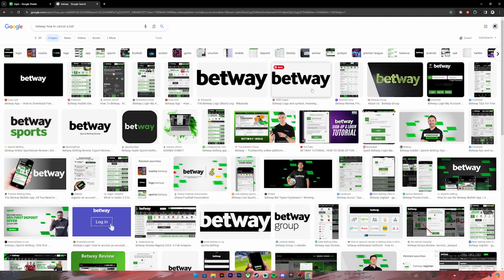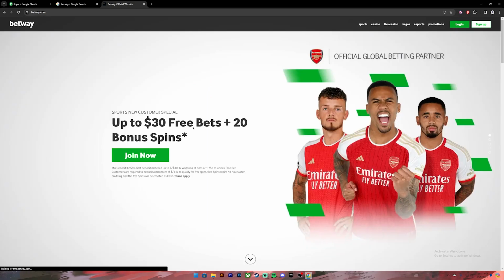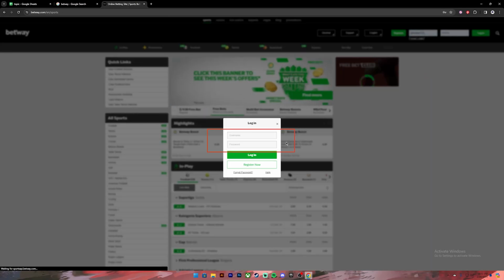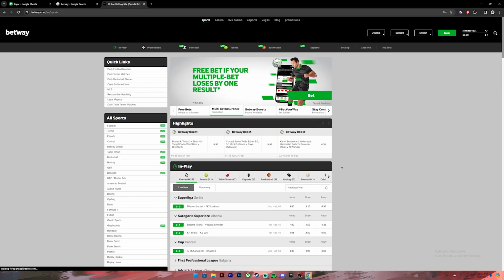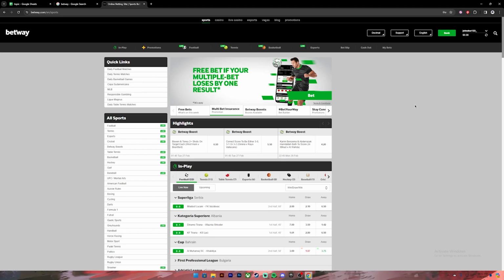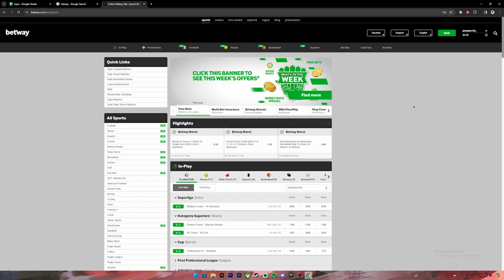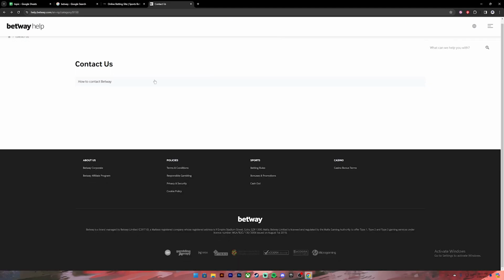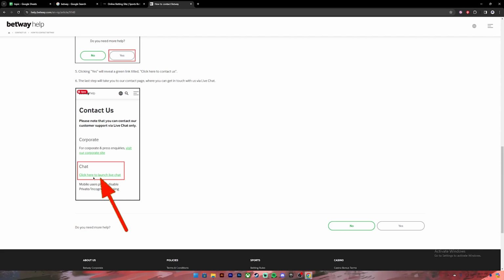How to Cancel A Bet on Betway (2024) | Betway Tutorial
In this video, we're diving into the world of betting and tackling a question many of us have faced: can you actually cancel a bet once you've placed it?
The short answer is it depends. While most bets are considered final after confirmation, there are certain situations and strategies you can explore to potentially get your stake back.